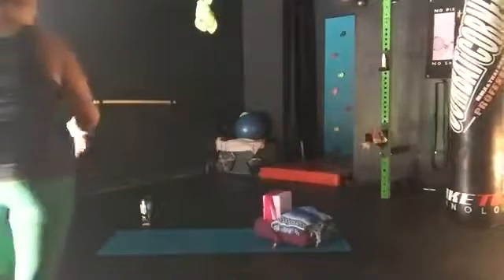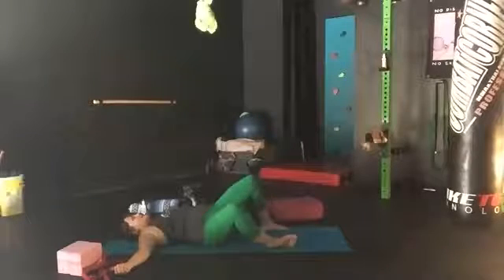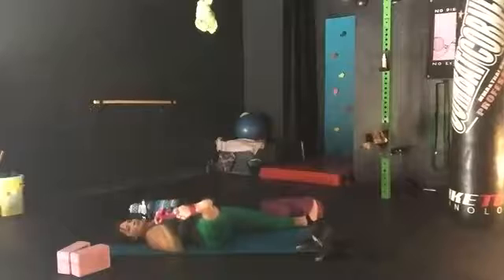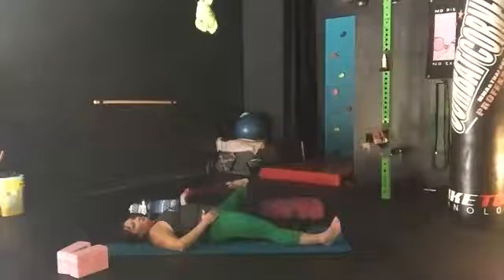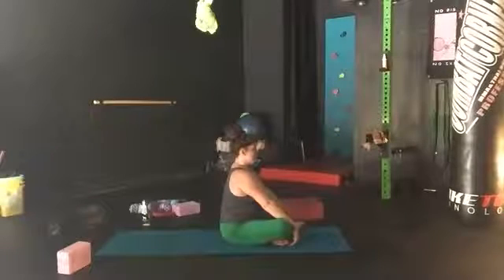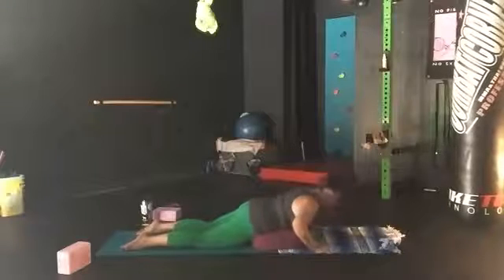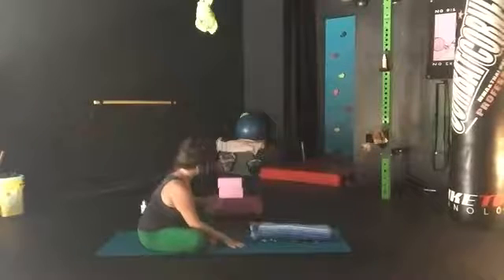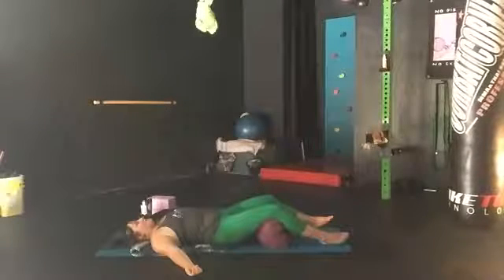Yoga with Flip Your Dog Yoga~ Restorative Yoga*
Grab all the props: bolster, 2 blocks, a blanket and a strap for this "all sides" of the body restorative class

Restorative yoga is a soothing style for the body that is meant to relieve and alleviate tension. This class is intended to rebuild the nervous system and help free the body and mind from closely held stresses. Props are used in postures that support the whole body, while softly allowing the body to relax. For students at all ages, this class is suitable.

Thank you bunches from Flip Your Dog Yogis
Let Your Mind Be Open and Your Heart Full…
Favorite yoga stuff:
Manduka PRO Yoga Mat
Manduka Begin Yoga Mat
Manduka PROLite Yoga and Pilates Mat, Indulge, 71"
Firm Yoga Block
Cork Wood Yoga Blocks with Premium Designs, 2 Pack
Foam Roller
Mat Spray
Eye Pillow

YOU are responsible for your own health and safety. This video is a guide, and you should listen to your body before doing ANY pose. When going on the yoga journey, you WILL fall out of poses. It is a part of the practice, so injuries will happen. Do not practice tired, distracted, or over ability level. Consult a physician about health of neck and back prior to practicing  or any other health issue without the presence of a registered  instructor
Favorite yoga stuff:
Firm Yoga Block
Foam Roller
Mat Spray
Eye Pillow